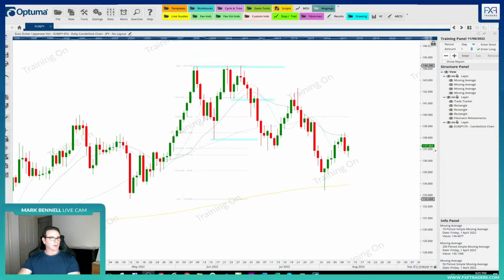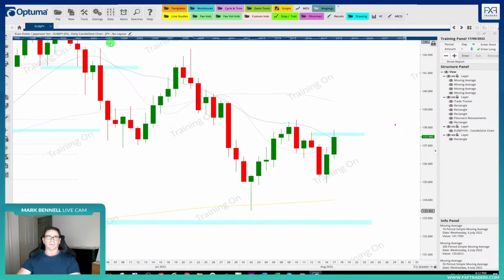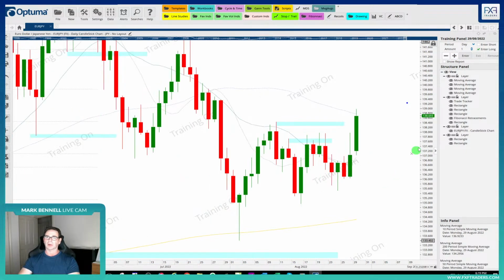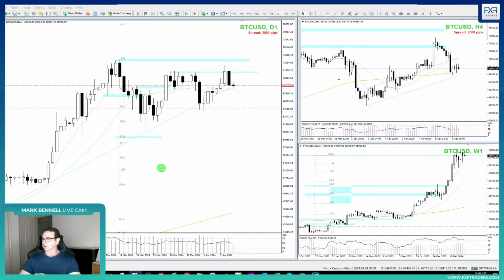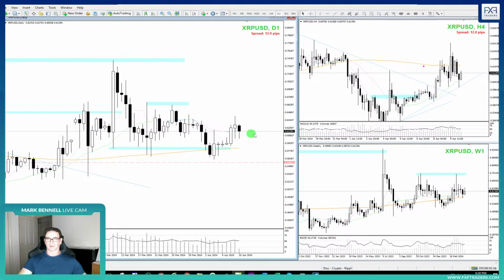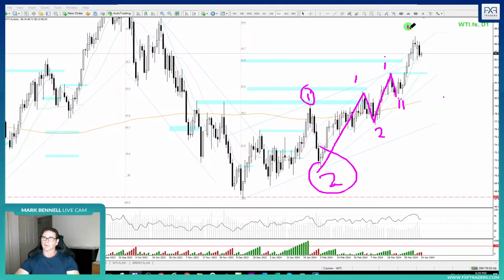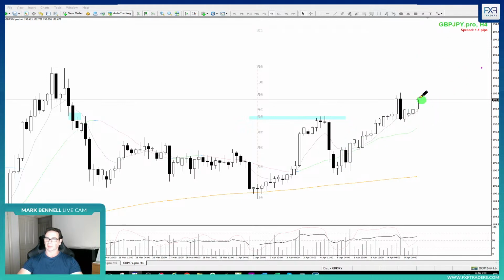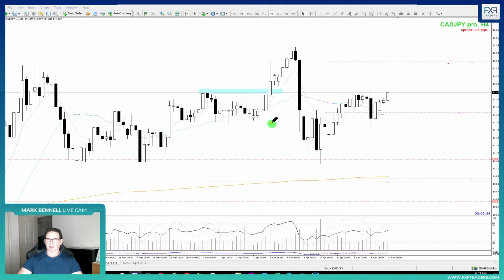Short Term Bar Analysis | Traders Workshop - 10/04/24